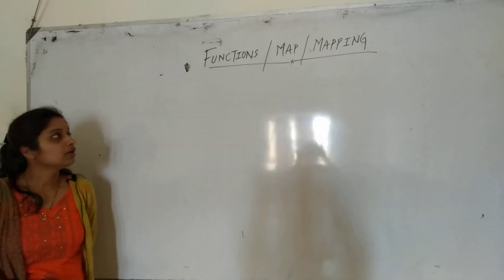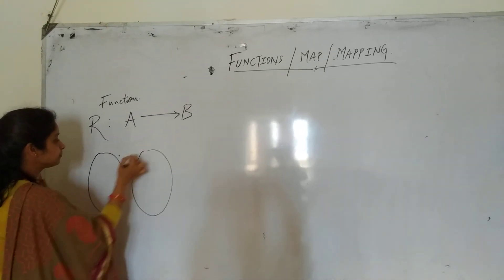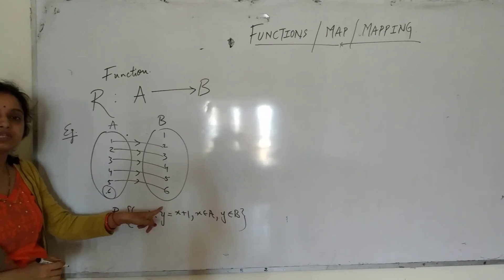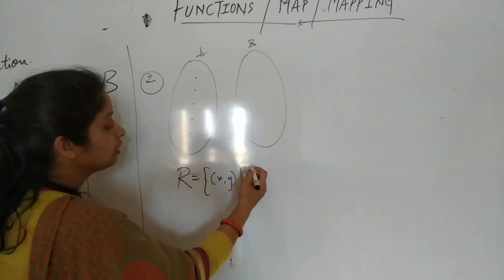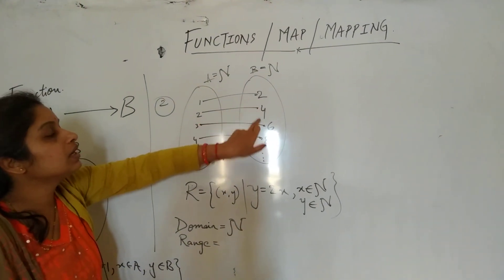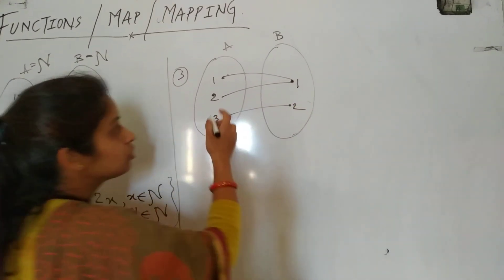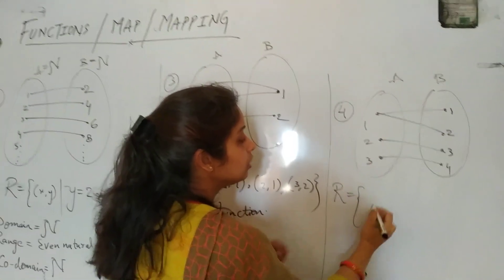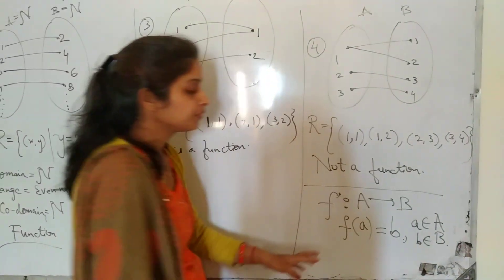Functions and it's examples by Dr. Priyanka Singh Maths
Class 11th, Chapter 2 NCERT
Function or Map or Mapping
A relation R from a set A to a set B is called a function if each element of set A has one and only one image in set B.
Examples of functions.